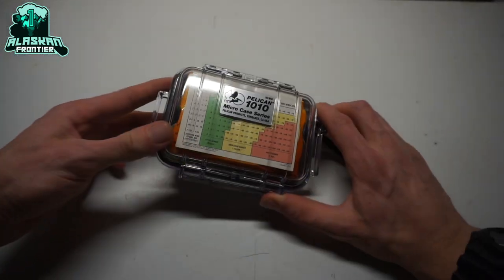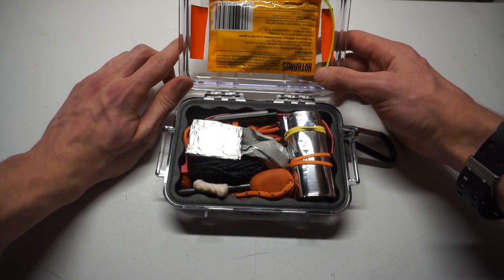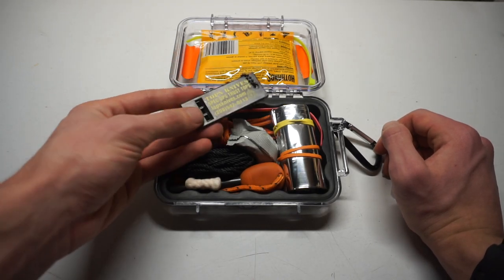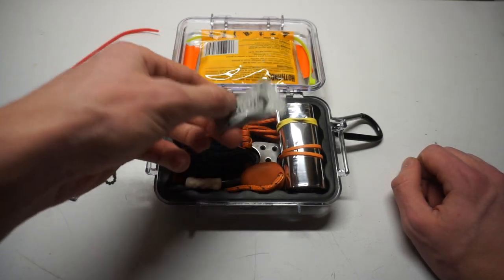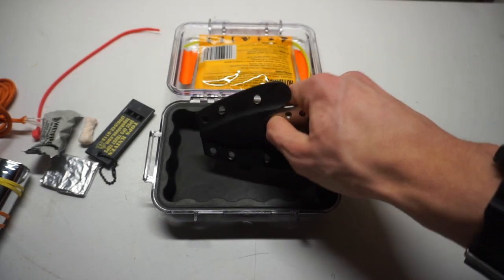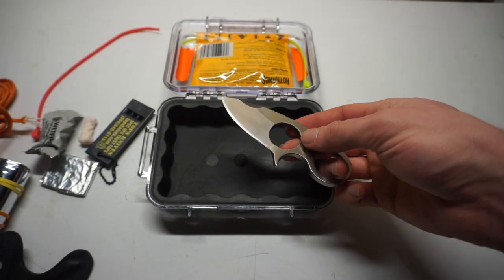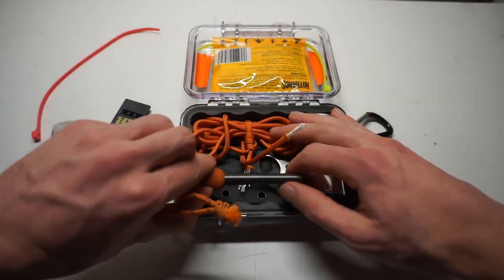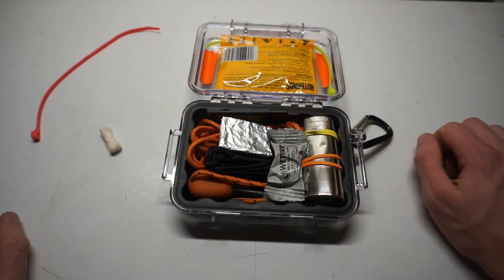Pelican Micro 1020 Waterproof Survival Kit Build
In this video we step it up to the next notch, and take a look at the Pelican Micro 1020 case. We explore how I would equip this small kit so that it can be a well rounded survival kit to help you out in a multitude of situations from winter to summer. Thank you to the subscribers that have been requesting these survival kit videos.